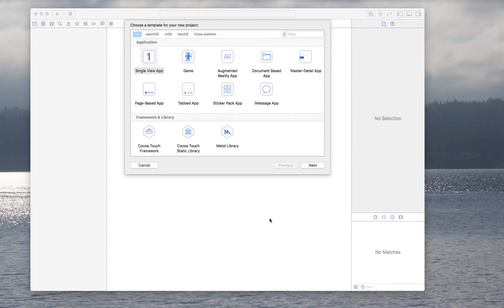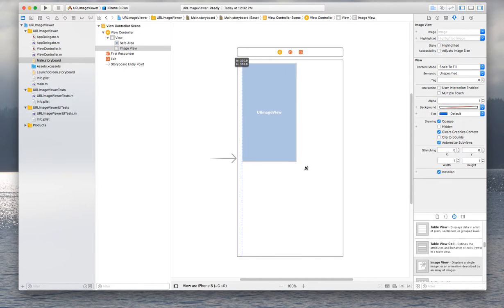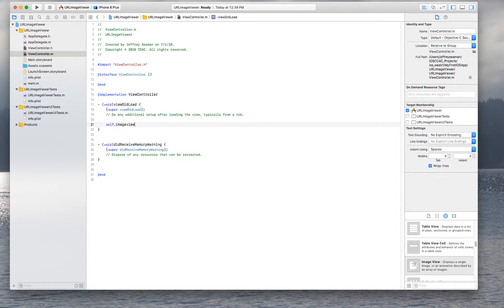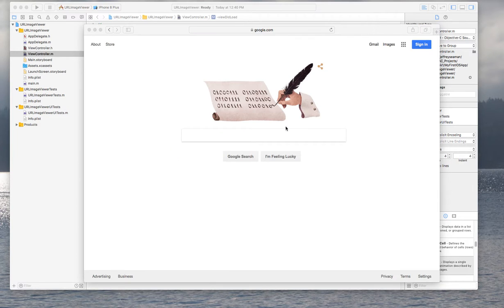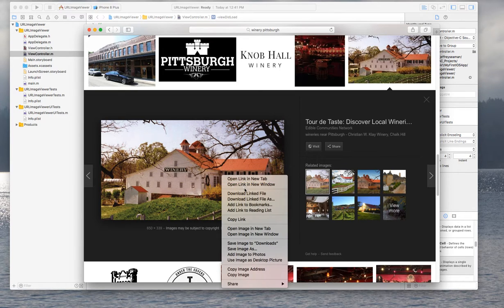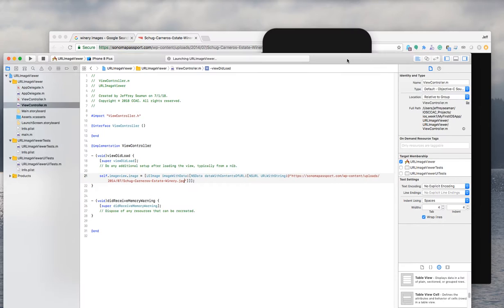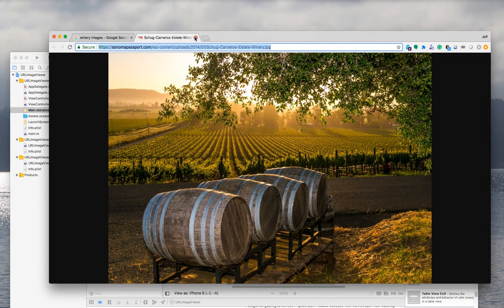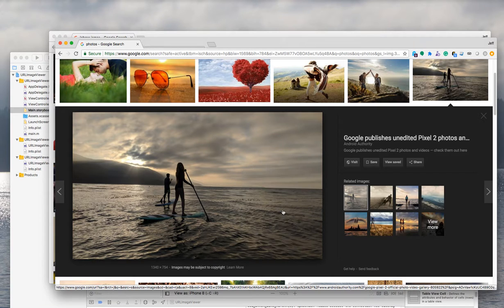iosProgramming Week7 Lesson3